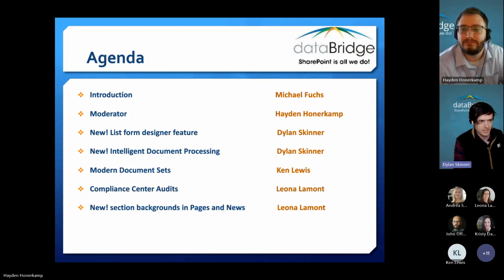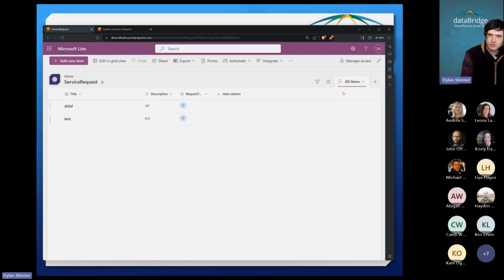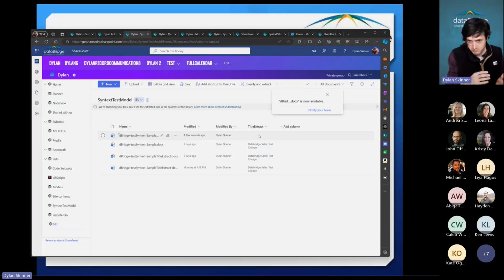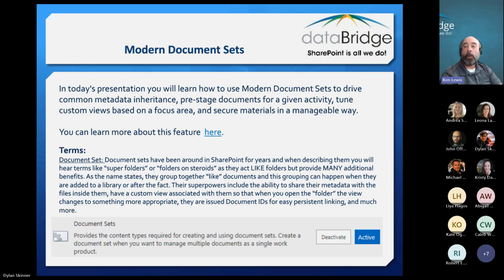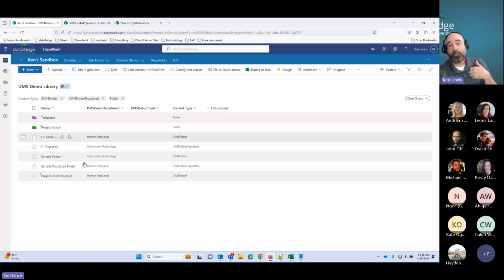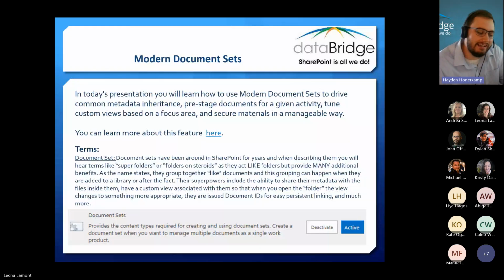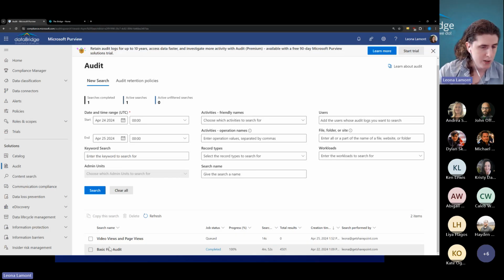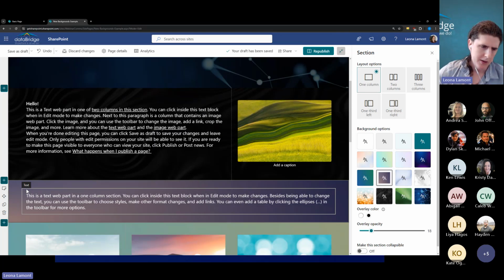dataBridge SharePoint Concierge Webinar: Microsoft 365 Updates Improve DMS, Automation, & Governance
Microsoft 365 Updates That Improve Document Management, Automation, and Governance

Microsoft continues to enhance SharePoint and Microsoft 365 with features that help organizations manage content more effectively, automate processes, and strengthen governance. In this SharePoint Concierge webinar, the dataBridge team explored several updates that support better document structure, improved compliance, and more engaging page design.

Here’s a recap of the key features—and how they deliver real business value when implemented correctly.

Modern Document Sets Create Structure and Consistency

Modern Document Sets provide a smarter way to manage groups of related documents while maintaining consistency across metadata, security, and views.

By using Modern Document Sets, organizations can drive common metadata inheritance, pre-stage documents for repeatable business activities, and tailor custom views based on focus area or role. Because permissions apply at the set level, teams can also secure related content in a more manageable and scalable way.

These capabilities are especially valuable in regulated or content-heavy environments. That’s why Modern Document Sets play a foundational role in SharePoint document management and information architecture, where structure and governance must support both daily work and long-term growth.

New List Form Designer Simplifies Data Collection

The new List Form Designer modernizes how organizations collect and manage structured data in SharePoint and Microsoft Lists.

With this updated experience, users can quickly design clean, modern forms without custom code. Once published, forms can be shared via a link with anyone in the organization, making it easier to standardize data entry and eliminate manual processes like email-based requests or spreadsheets.

When paired with custom SharePoint solutions and automation, modern list forms help teams move faster while improving data quality, consistency, and adoption across departments.

Intelligent Document Processing Uses AI to Organize Content

Intelligent Document Processing brings artificial intelligence and advanced machine learning directly into Microsoft 365 content management.

Instead of relying entirely on manual tagging, Microsoft 365 can now automatically identify, classify, and organize documents across your tenant. This improves search accuracy, strengthens compliance, and reduces the time users spend managing content.

More importantly, intelligent processing supports AI and Copilot readiness for SharePoint by ensuring documents are structured, labeled, and governed in a way that allows AI tools to deliver meaningful insights—rather than surface noise.

Compliance Center Audits Improve Visibility and Accountability

Microsoft 365’s Compliance Center Audit Logs provide essential insight into user and administrator activity across the tenant.

Whether you need to confirm if a document was deleted, permissions were changed, or a password was reset, audit logs allow you to search actions related to email, groups, documents, directory services, and more. This visibility is critical for investigations, security reviews, and regulatory compliance.

Strong audit capabilities are a core component of effective SharePoint security and Compliance, helping organizations maintain trust, reduce risk, and respond quickly when issues arise.

New Section Backgrounds Enhance SharePoint Page Design

SharePoint now allows content authors to customize section backgrounds on modern pages and news posts.

By configuring custom images, gradient colors, overlays, and opacity, teams can create more visually engaging pages while maintaining consistency with brand standards. This update provides greater design flexibility without introducing custom code or increasing technical debt.

When combined with thoughtful layout and navigation, these enhancements elevate the overall experience of SharePoint intranet design and branding, leading to higher engagement and clearer communication.

Turning Feature Updates Into Long-Term Value

Each of these Microsoft 365 updates delivers value on its own. However, the greatest impact comes from implementing them with intention—aligning structure, automation, governance, and design to support how the business actually works.

At dataBridge, we help organizations evaluate new features, integrate them into a cohesive strategy, and implement them the right way—so SharePoint and Microsoft 365 remain scalable, secure, and ready for what’s next.

That’s the difference of doing it The dataBridge Way.